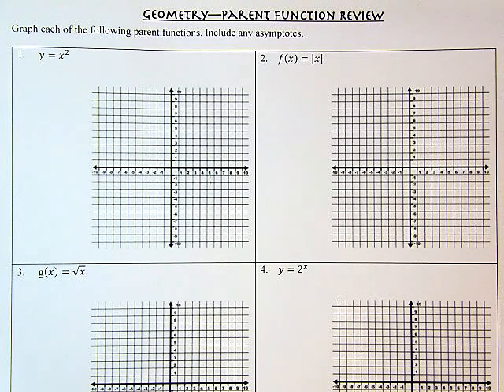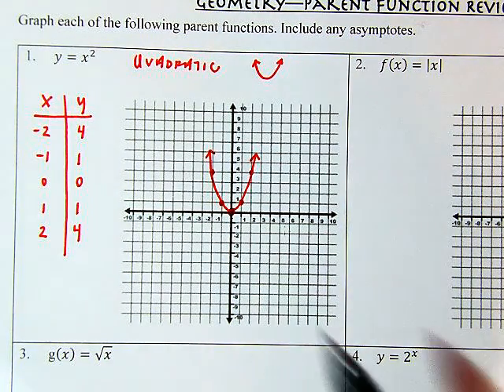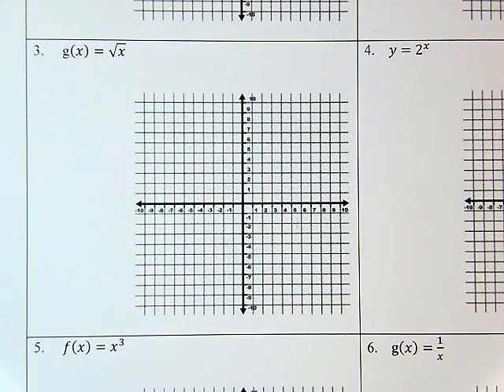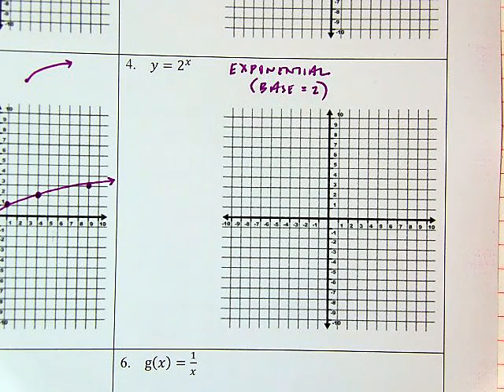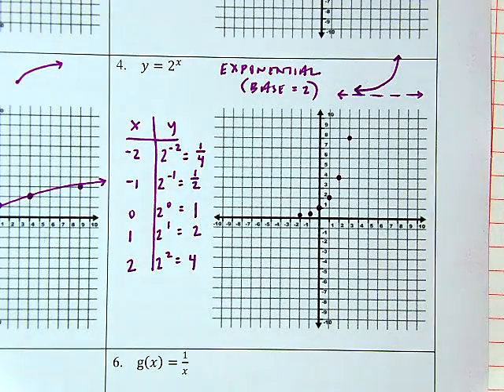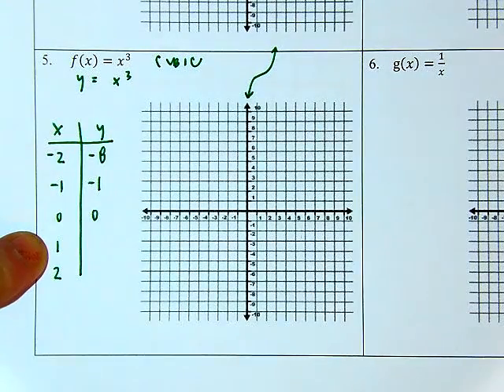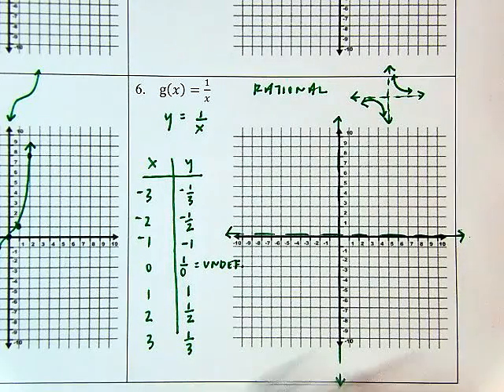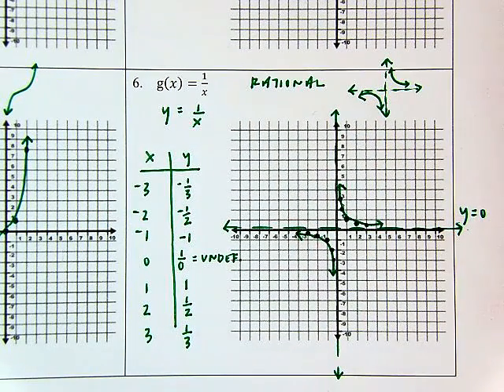Geometry SPRING Parent Function Review